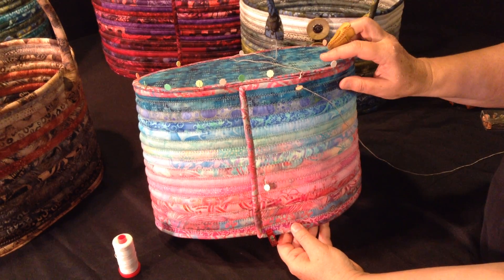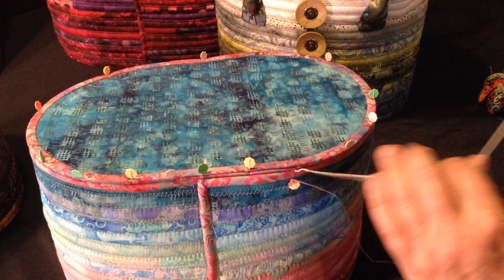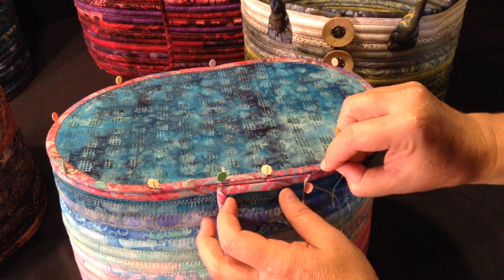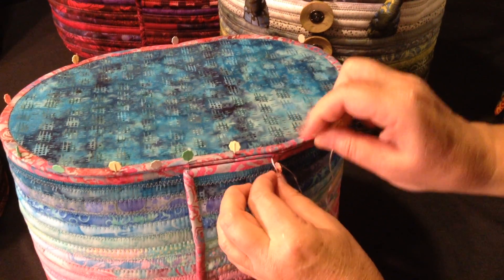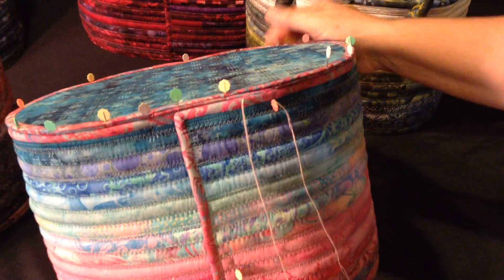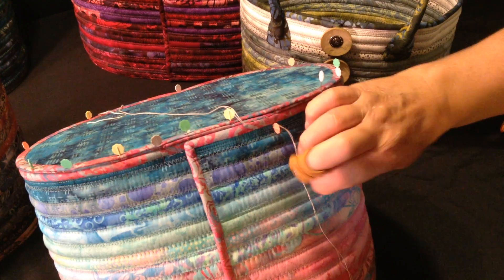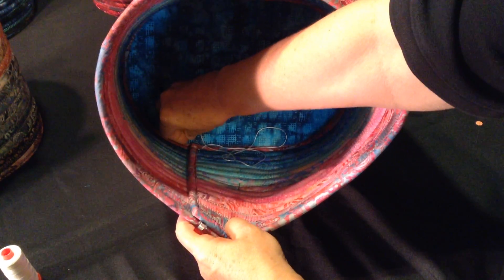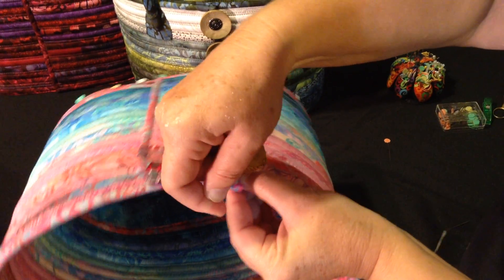Camden Bag Sewing the Bottom & Side Seam